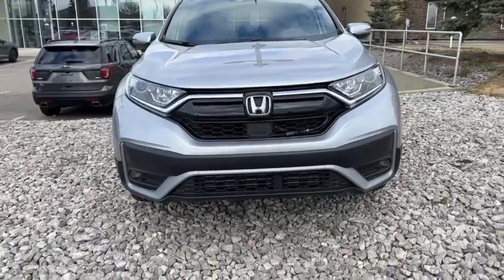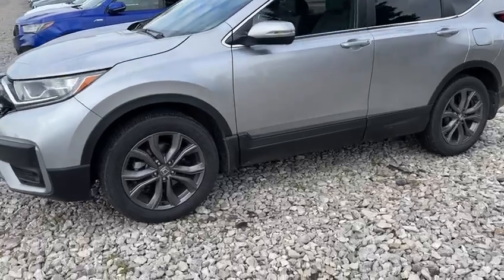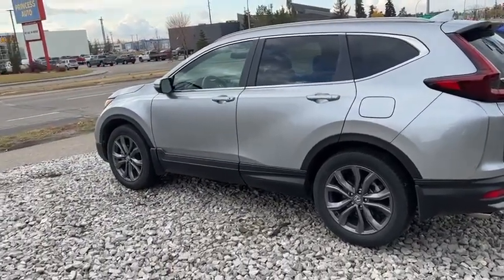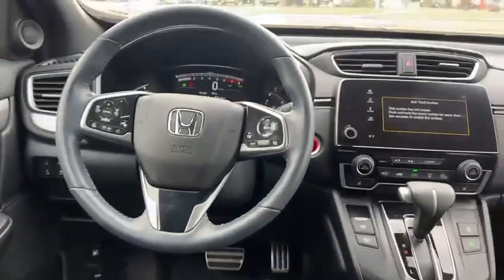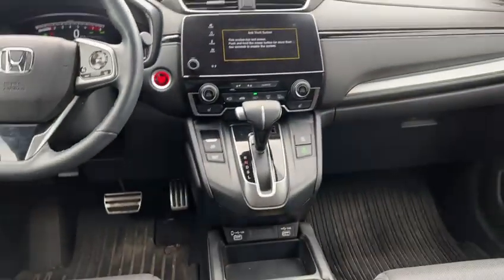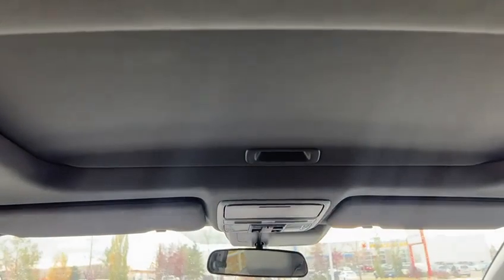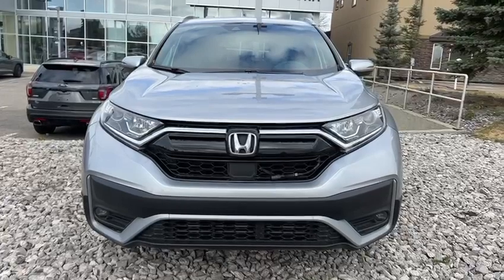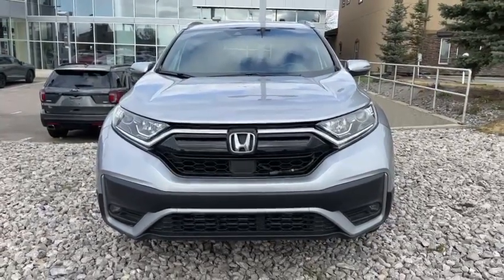2020 Honda CR-V